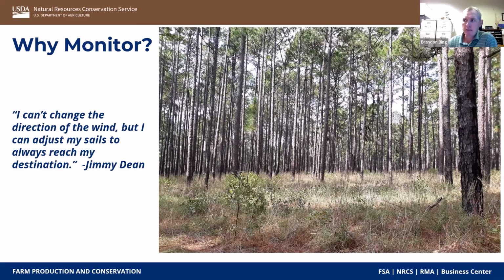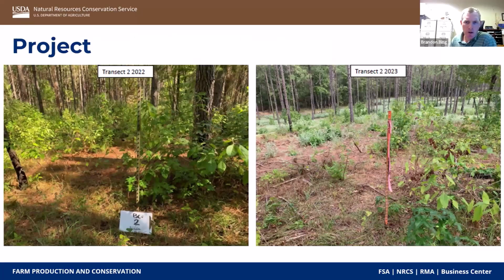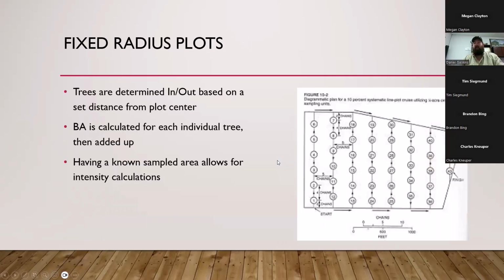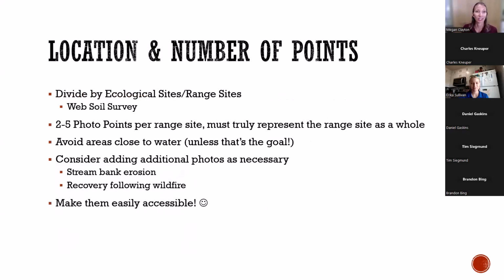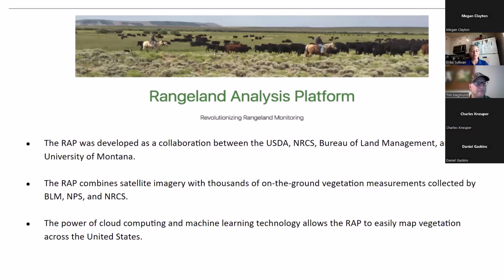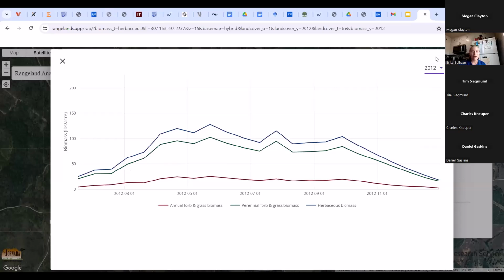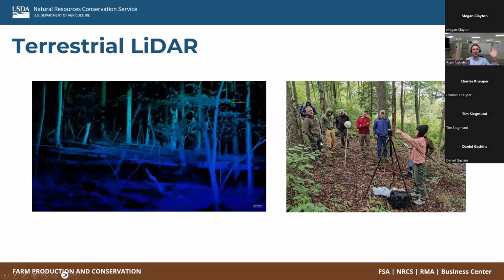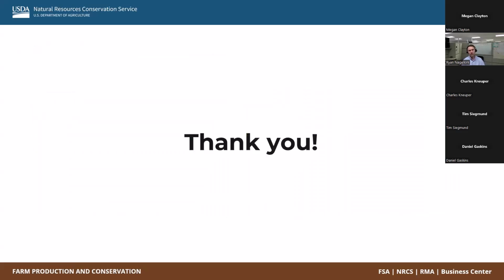Plant Party 15